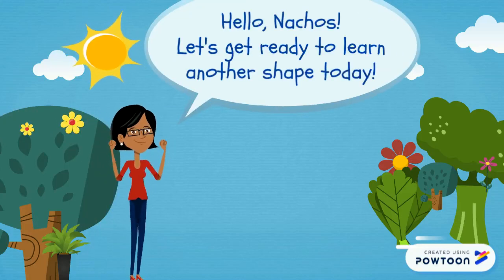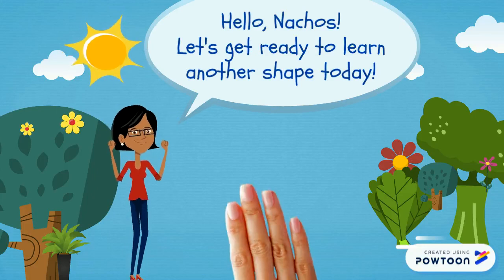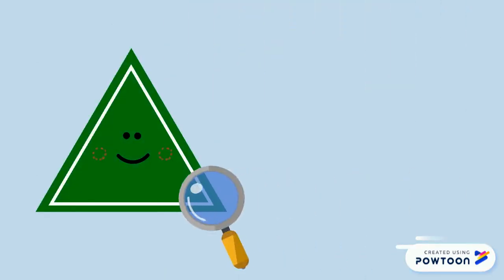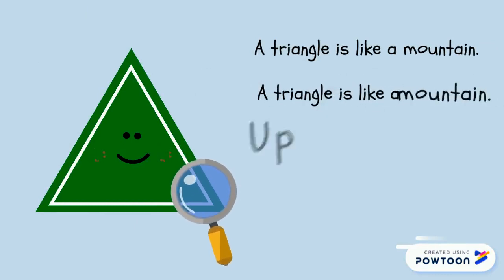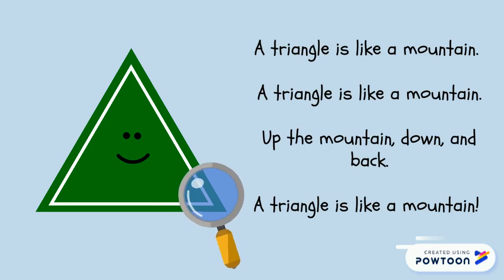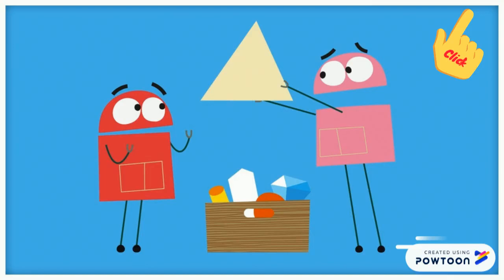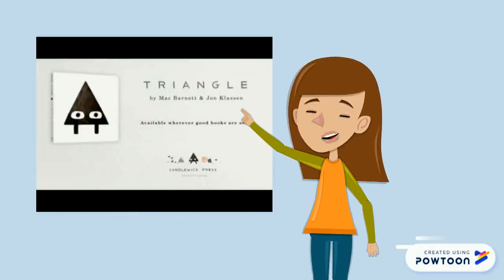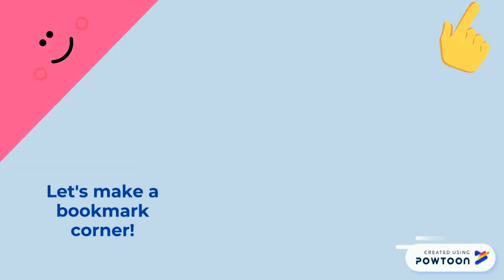2D Shapes - Triangle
2 D shapes- Triangle -- Created using Powtoon -- Free sign up -- Create animated videos and animated presentations for free.  PowToon is a free tool that allows you to develop cool animated clips and animated presentations for your website, office meeting, sales pitch, nonprofit fundraiser, product launch, video resume, or anything else you could use an animated explainer video. PowToon's animation templates help you create animated presentations and animated explainer videos from scratch.  Anyone can produce awesome animations quickly with PowToon, without the cost or hassle other professional animation services require.